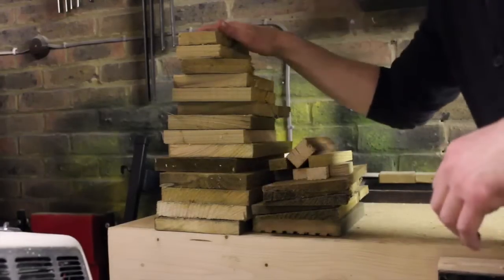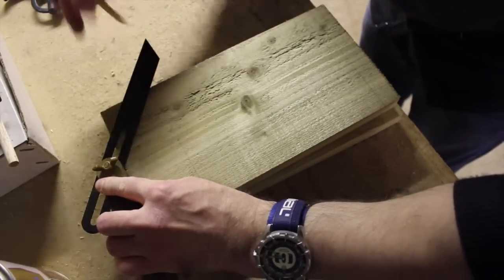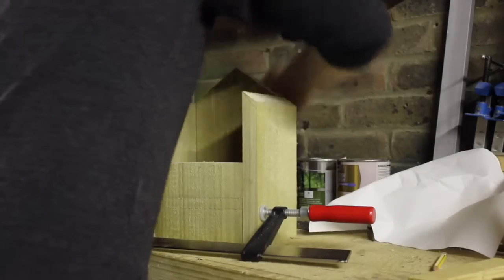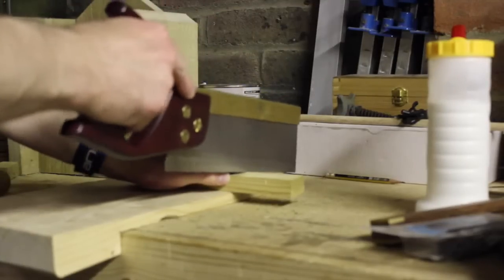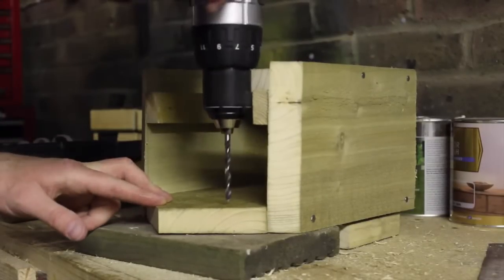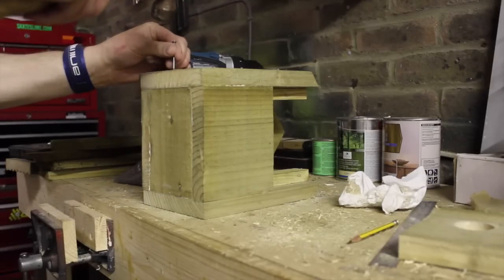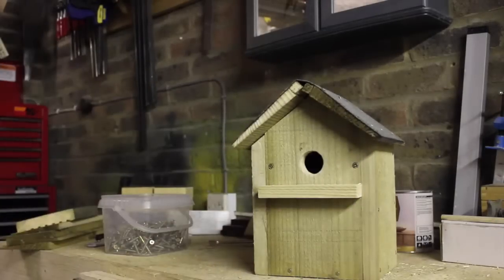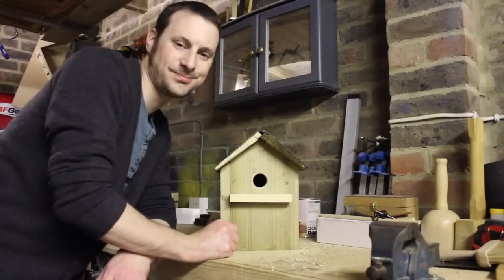A bird house made from left over timber